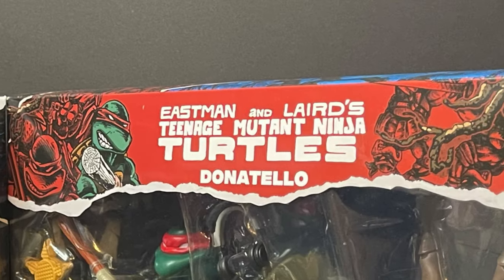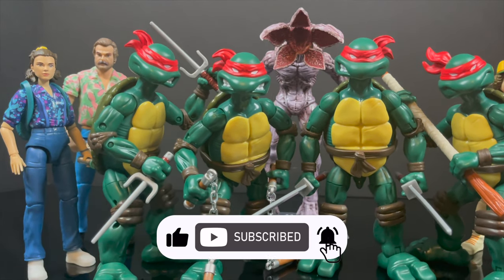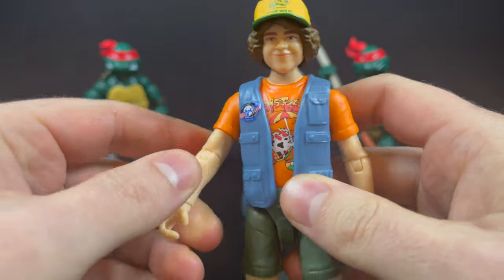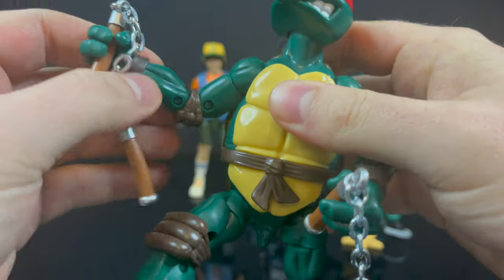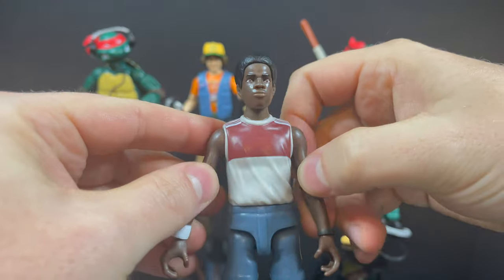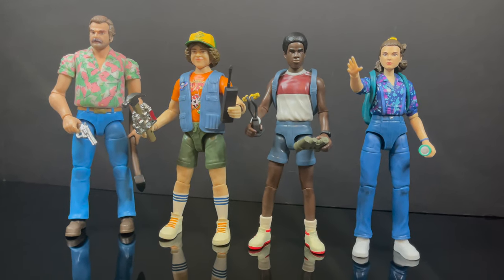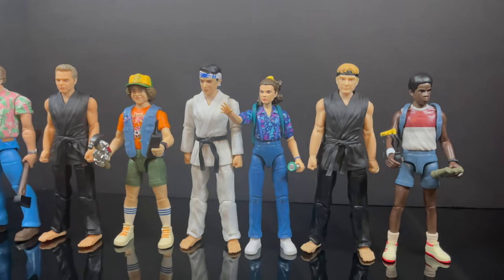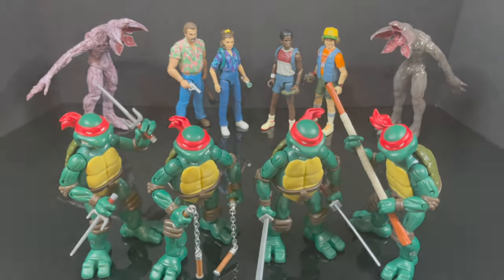2023 TMNT vs STRANGER THINGS WAVE TWO | Playmates Toys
Join me as we take a look at the brand new wave of Playmates Toys TMNT vs Stranger Things Toy line!